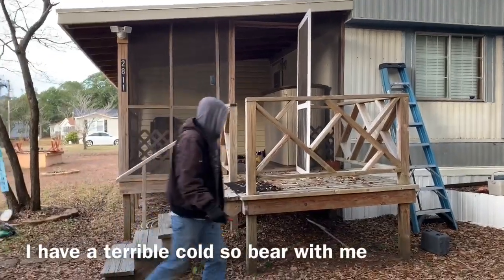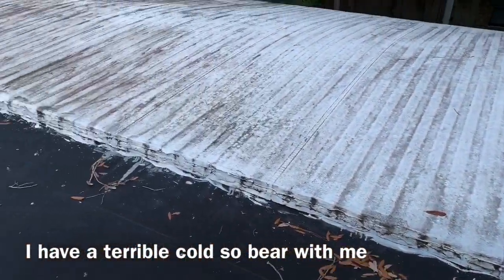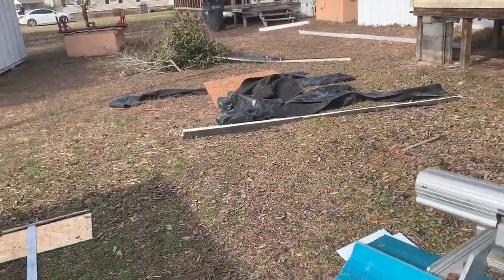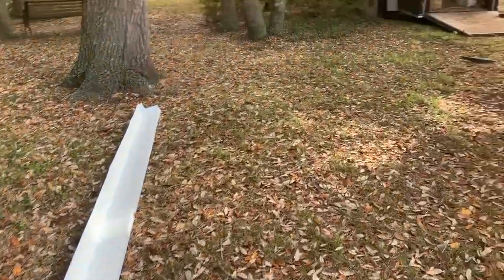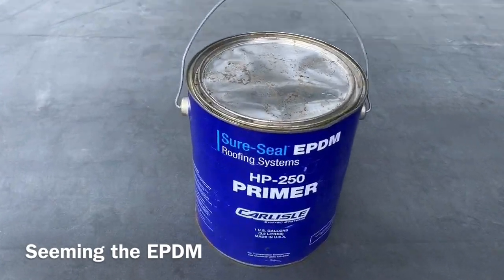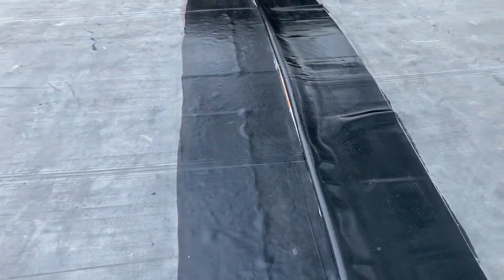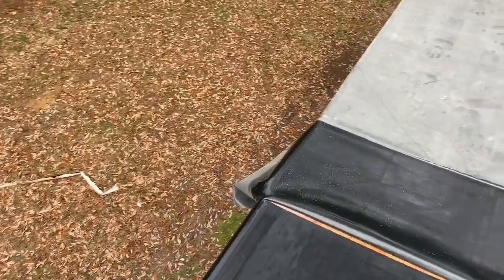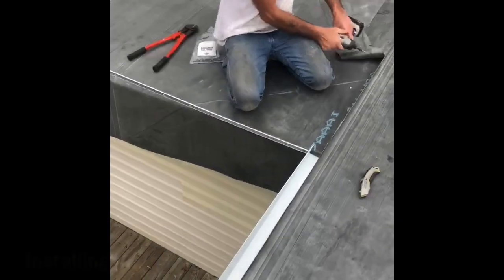My New roof over my mobile home￼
Single wide Mobile Home Roofing How to repair single wide leaky roof

On this project we are installing EPDM rubber roofing over a single wide mobile home. Home repair contractor 28461 Southport North Carolina.
The most important part of a mobile home is the roof. If you Have a leaking roof you have a rotted floor. Rotted walls. Problems with your ceiling. The first thing you want to always do is take care of you Mobile home roof.

We are then installing EPDM Rubber roofing over that. Mobile Home Rubber roofing